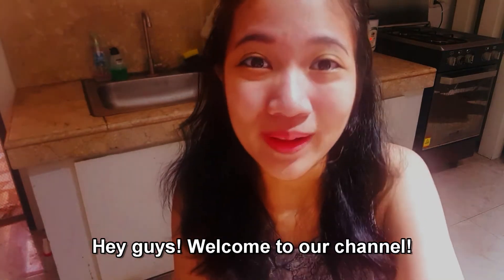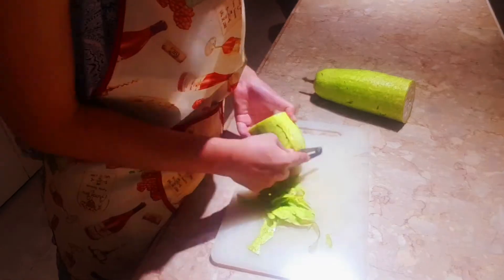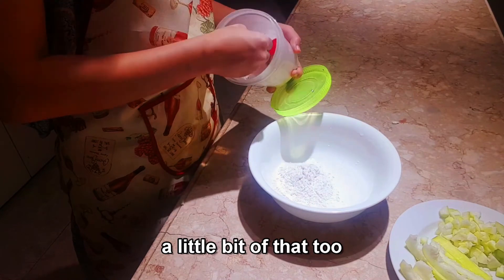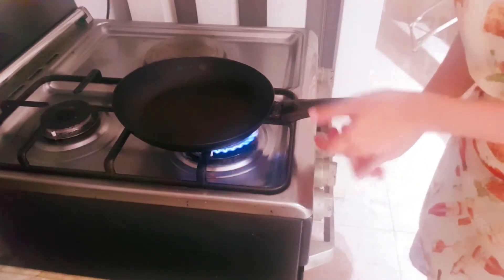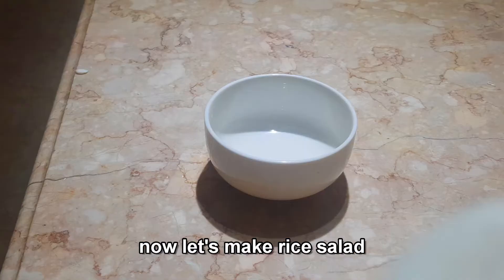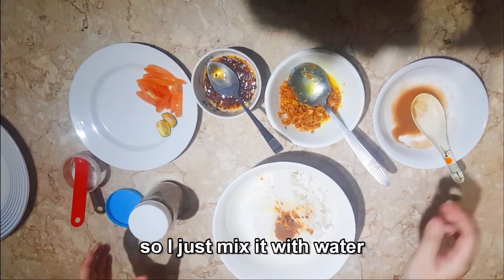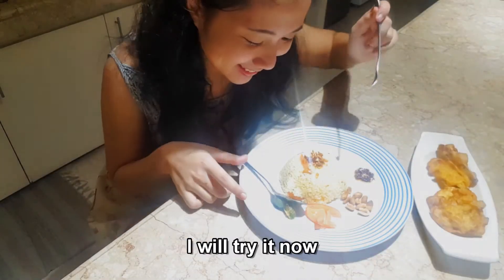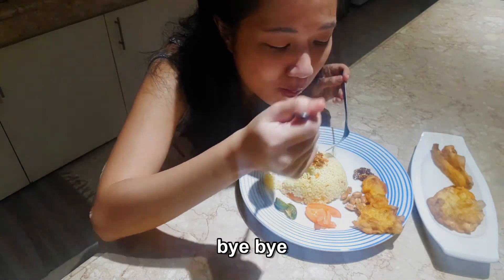Best Vegan Recipes: Burmese Myanmar Style Rice Salad with fried vegetable tempura for vegans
This short cooking video will teach you how to make best vegetarian breakfast meal with rice and deep fried gourd for vegans using one of the most popular Asian recipes.

Hi guys, I was planning to make another ' Foreigner make Filipino food ; video this week but I ended up making this video instead as I was making this rice salad with deep fried gourd and thought of you guys!!!

Yes, it has been an one of our favorite meals for breakfast in our family for years. We eat at least 4,5 times a month. You can eat this meal anytime of course and can also choose to eat just rice salad or just fried gourd.

Both rice salad and veggie tempura is totally vegetarian, so our vegetarian friends should try this! You would love it.

You can also use our batter recipe for any kind of vegetable tempura but it's not the same as Japanese or Korean style. We will show you how to make batter for other tempura styles in the future.

Oh and for those of you who will be trying to make rice salad at home using my recipe but did not know how to properly make crispy garlic .. Here is the link of an another video of mine in which I'd show you how to make crispy garlic ...

Ok guys, I will be back next time with another amazing recipes for you to try.